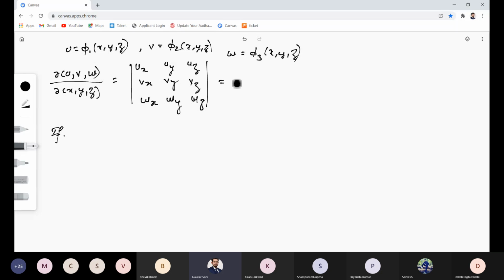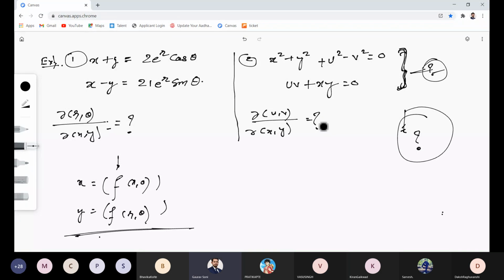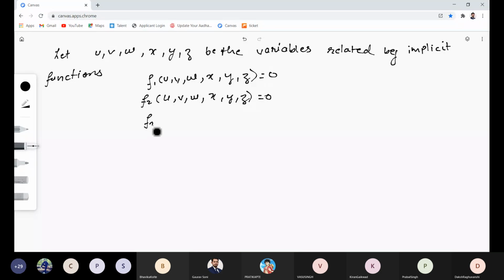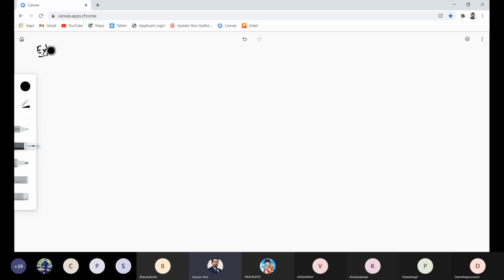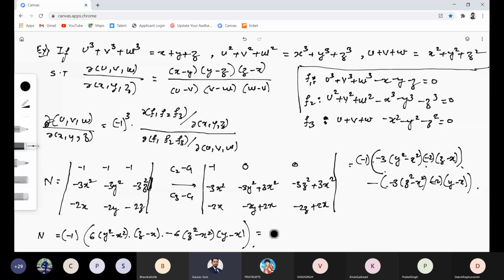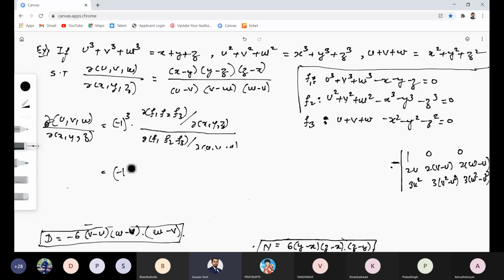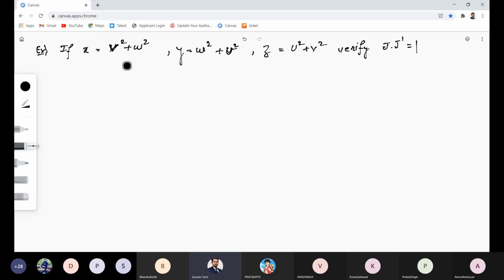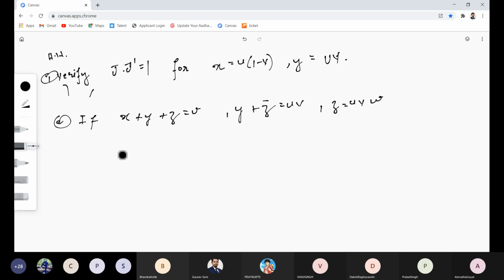Jacobians Lecture III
Jacobians of Implicit function